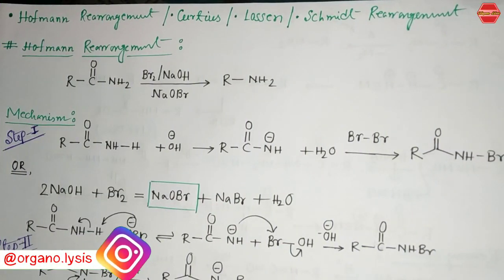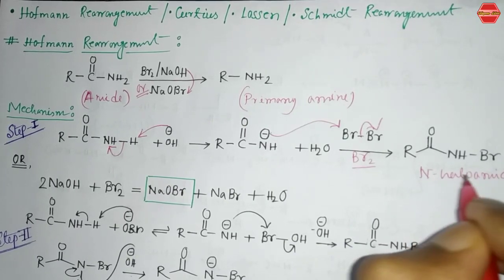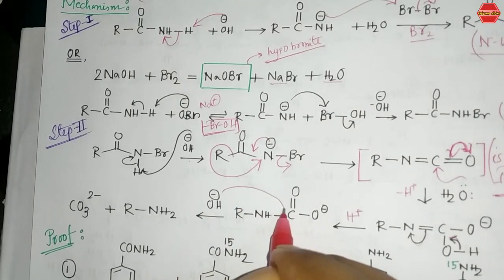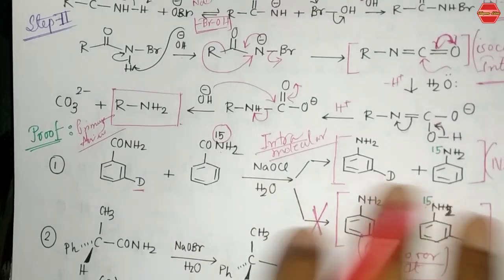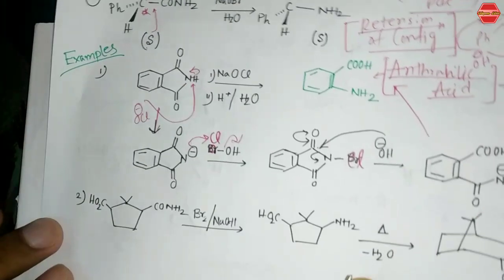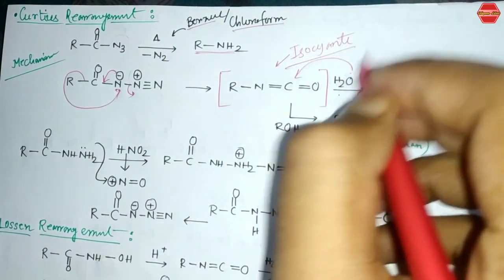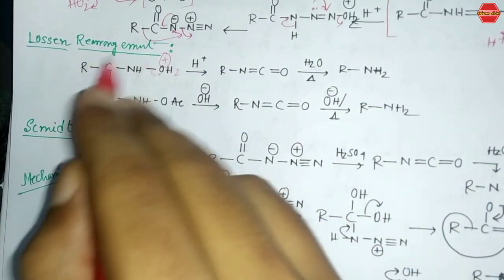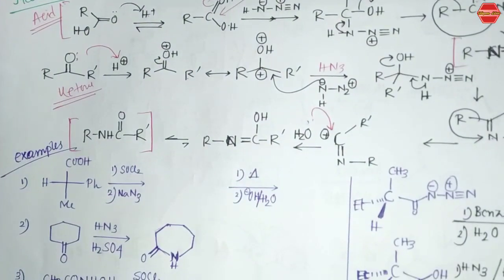HOFMANN| CURTIUS| LOSSEN| SCHIMDT REARRANGEMENT | For all Entrance Examination| With Various Example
This is Rearrangement Reaction PART- 5. It contains all four similar rearrangement reaction i.e. Hofmann, Curtius,Lossen,Schimdt rearrangement with mechanism and lots of examples.